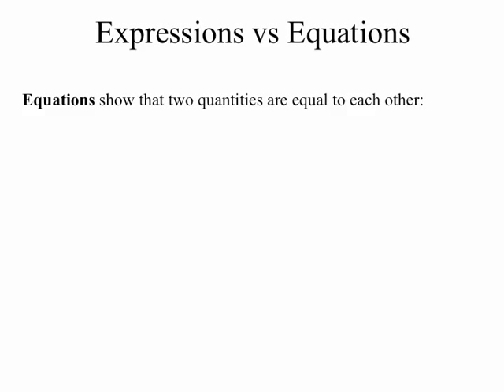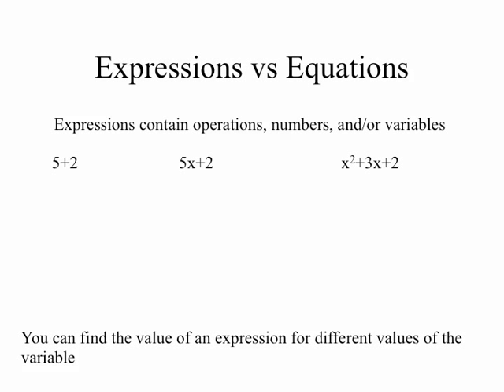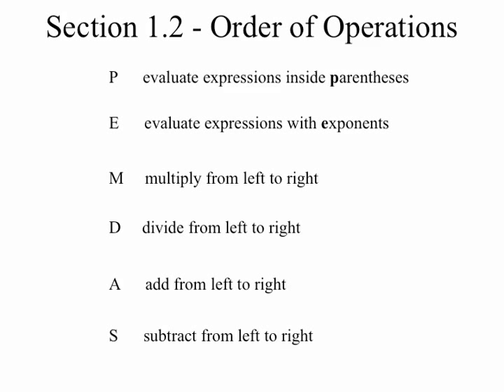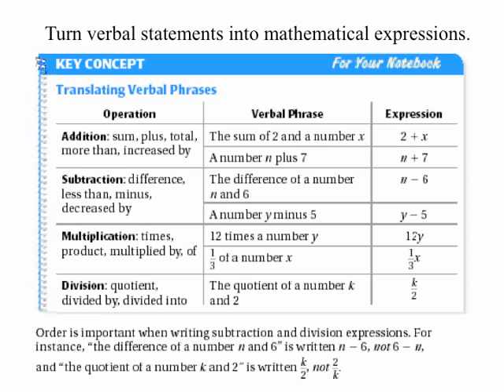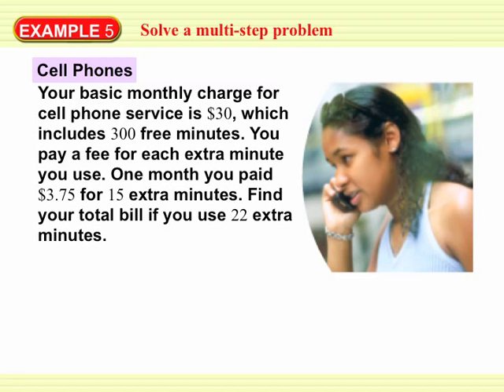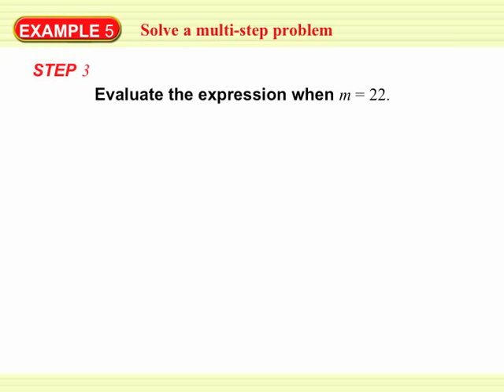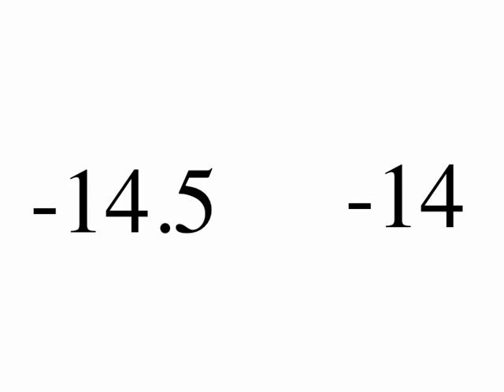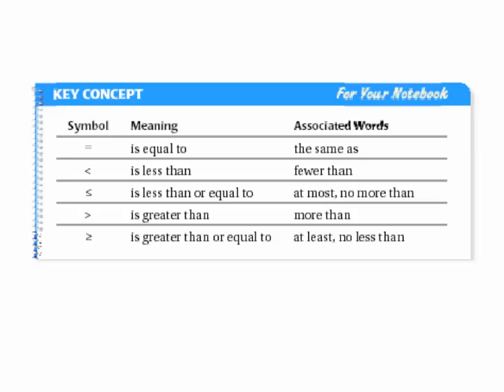Alg 1 1 1 4 for online narated